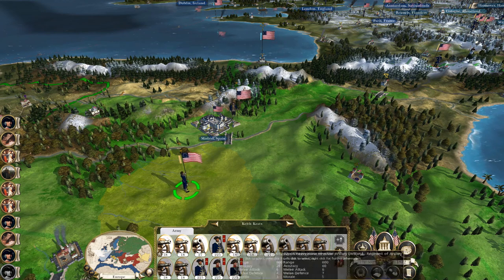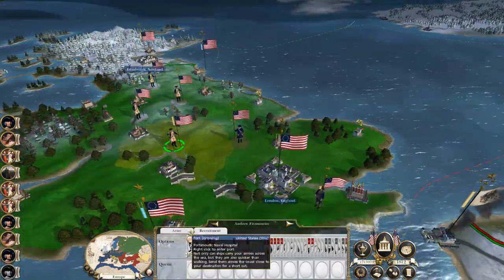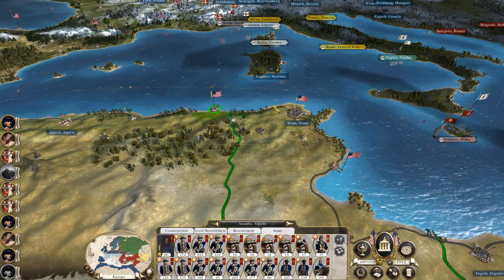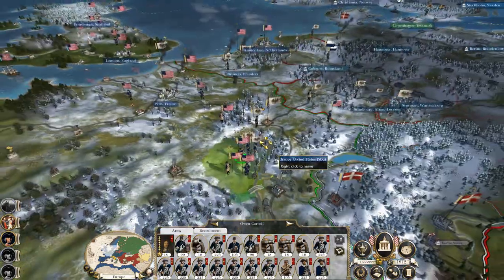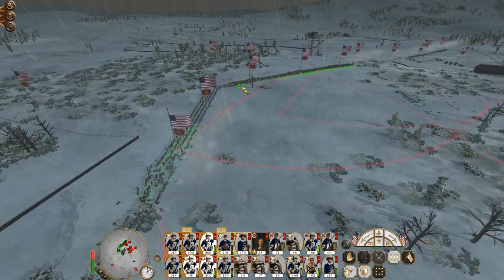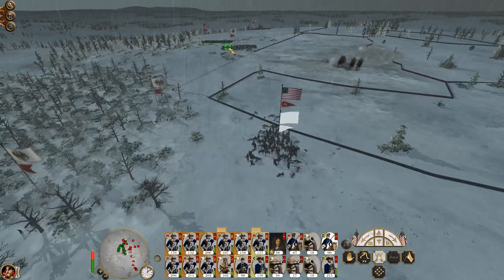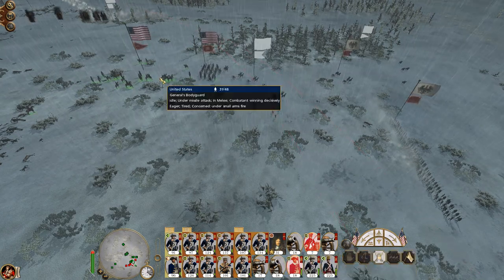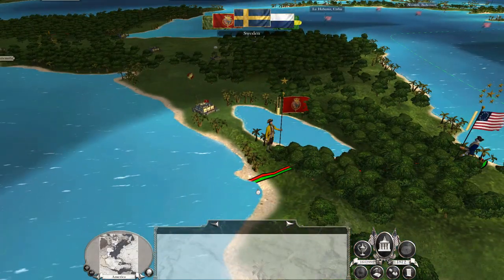Let's Play Empire Total War: DM - United States #53